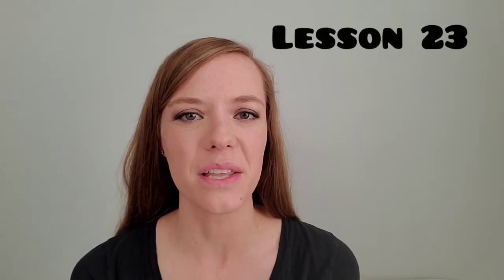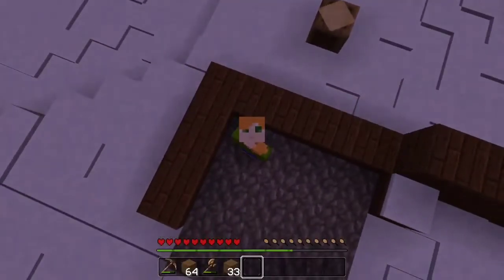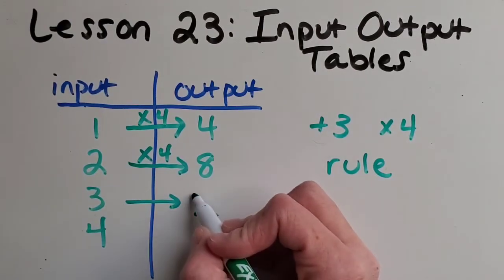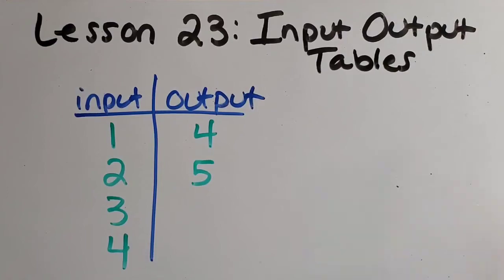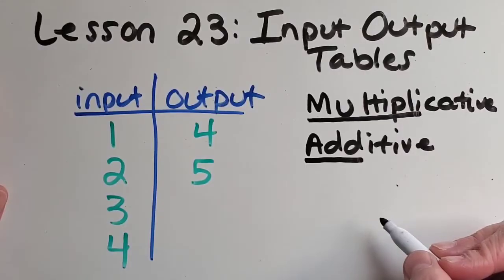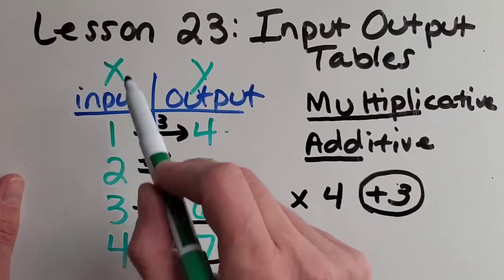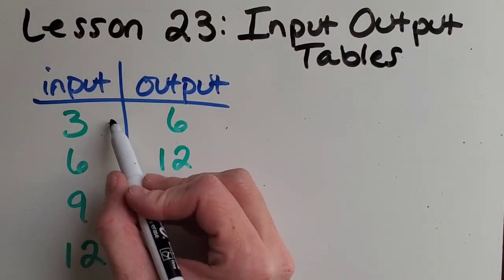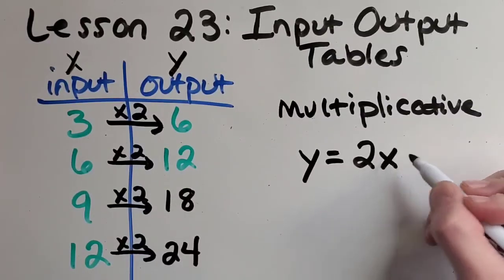INPUT OUTPUT TABLES [Find patterns or rules and write equations] 5th Grade Math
Learn how to work with Input/Output tables with my easy tutorial!  You will work on finding a pattern or rule, and deciding whether it is multiplicative or additive.  Then I will teach you how to write this rule as an equation!